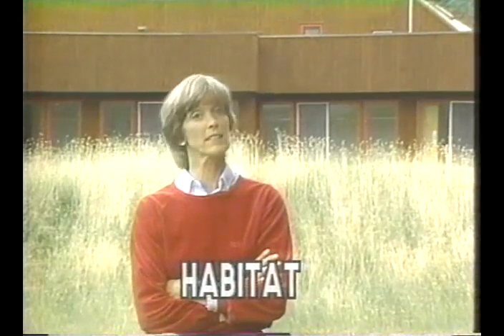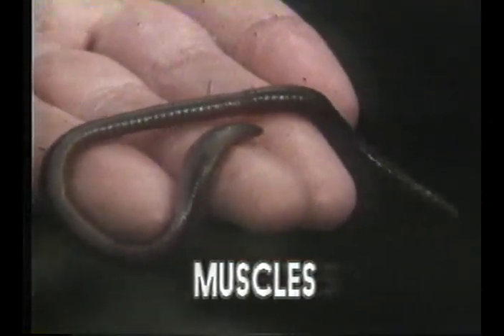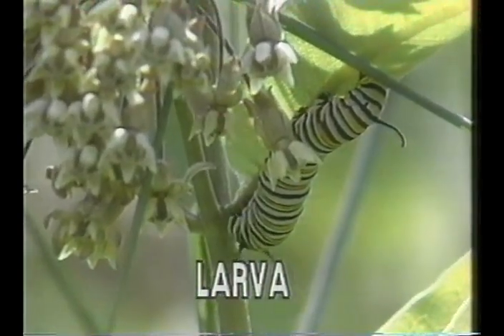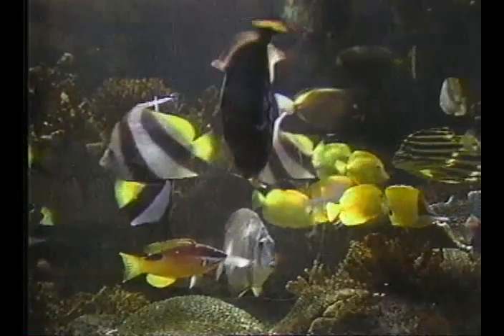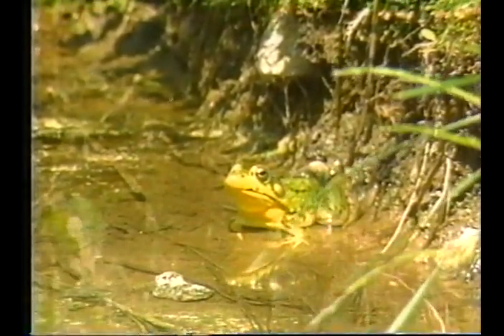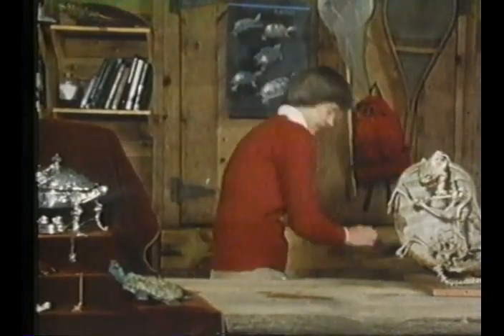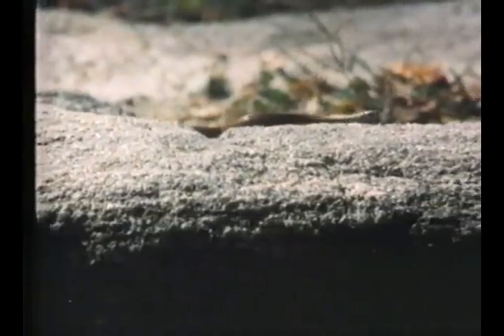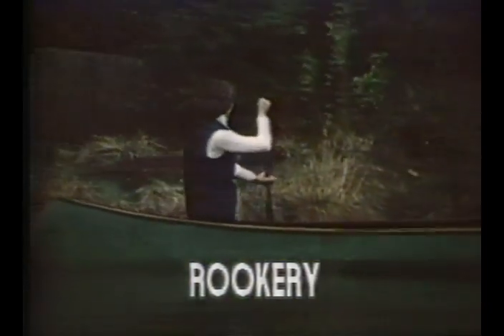Up Close & Natural - (1983) - Episodes 1 - 8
Developing an awareness and appreciation of the wonders of the natural world with host Louise McNamara. The series was produced in 1983 by New Hampshire Public Television.

Episodes

#1 Introduction
#2 Mammals
#3 Pond
#4 Snakes
#5 Fish
#6 Insects
#7 What is a bird?
#8 In the Field